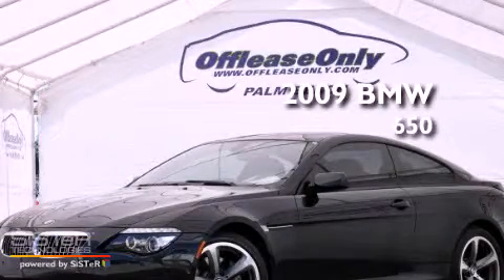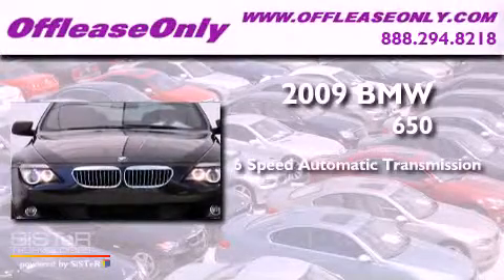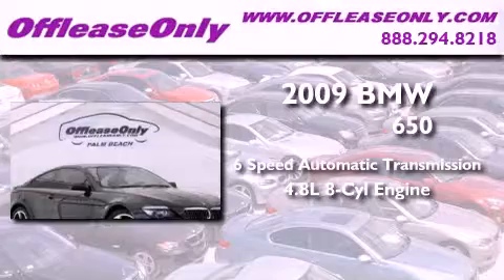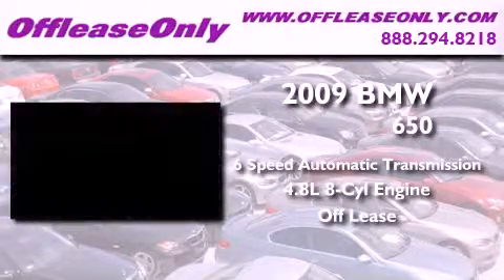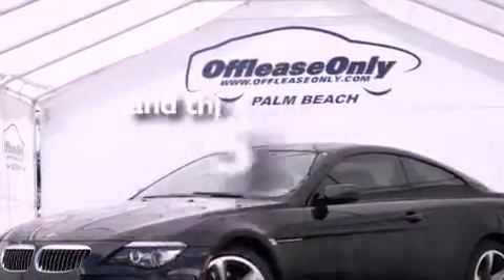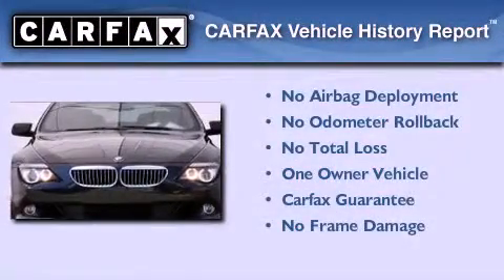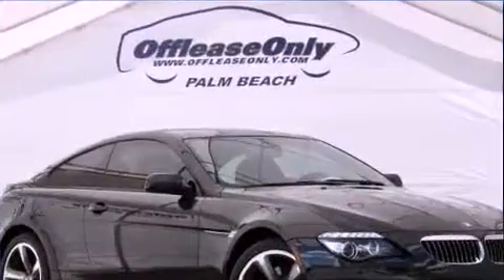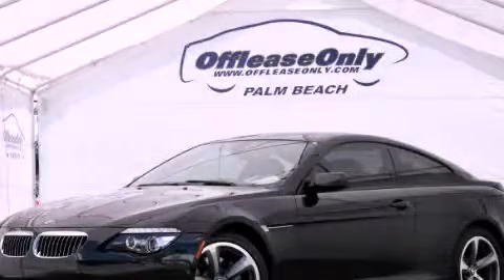Preowned 2009 BMW 650 Coconut Creek FL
Year : 2009
 Make : BMW
 Model : 650
 Engine : Gas V8 4.8L/293
 Trans . : Automatic
 Exterior : Jet Black
 Miles : 44,558
 Interior : Black
 Stock : 42627

 Preowned 2009 BMW 650 Lake Worth FL